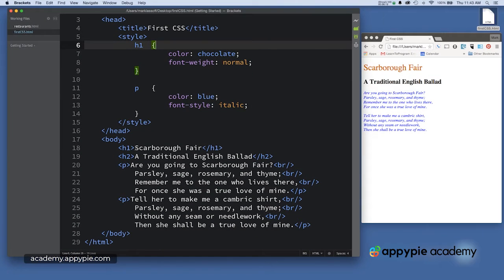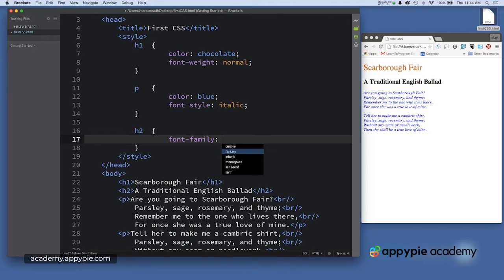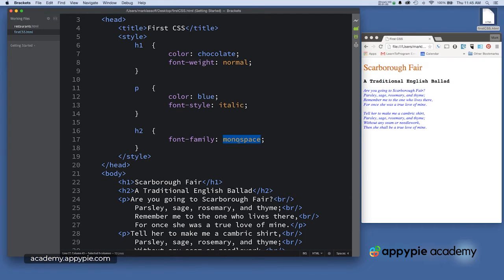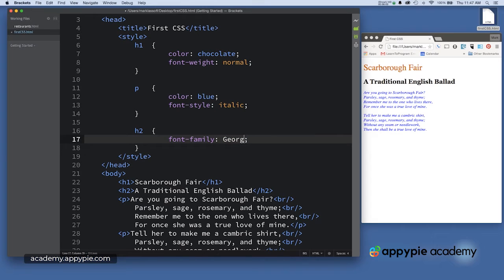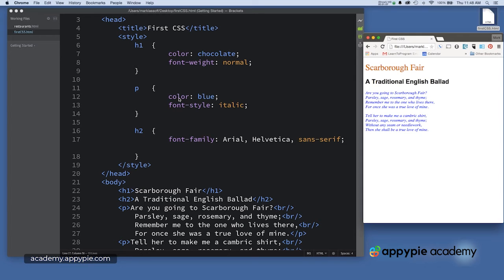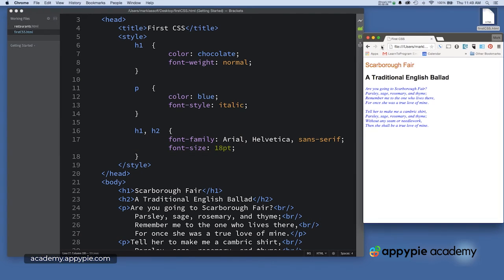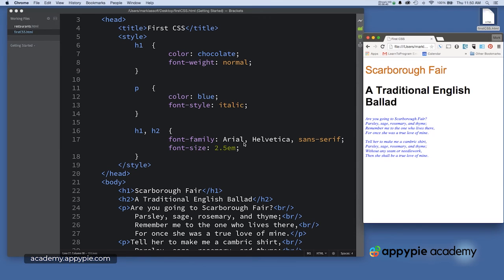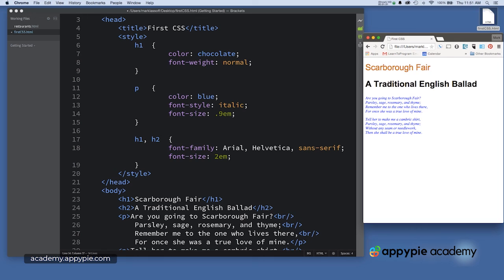Adjusting Font and Font Size: Lesson 20